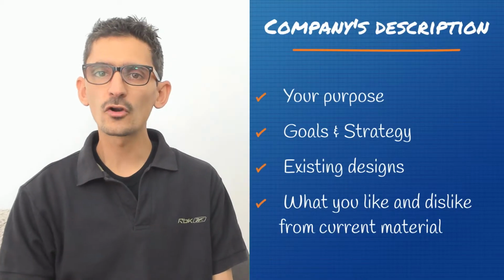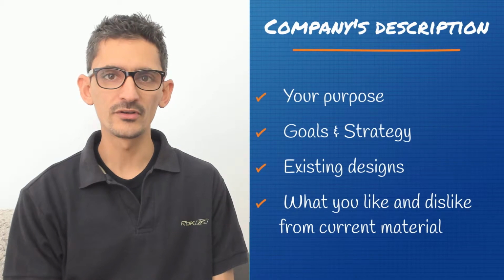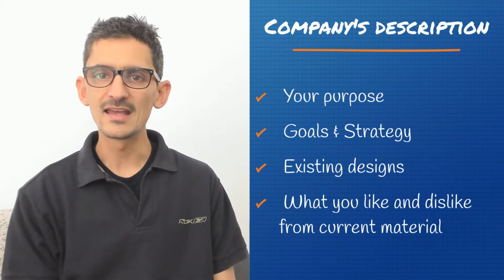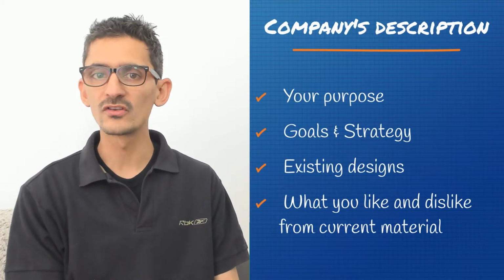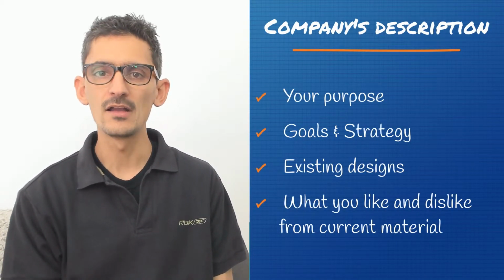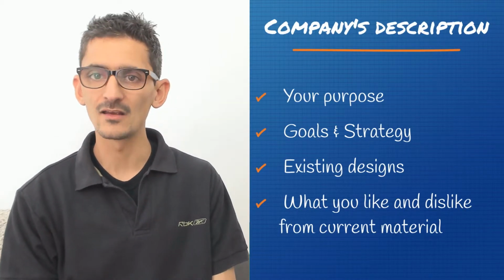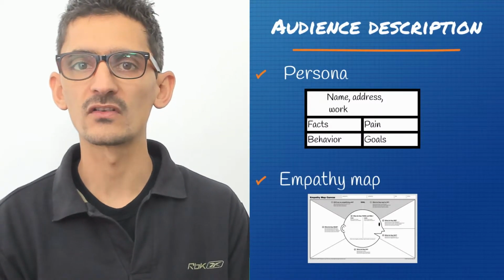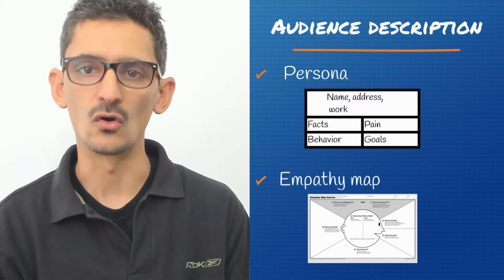How to create a design brief for a startup project | AskMyCTO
Today I’m going to answer a question from Sacha, the co-founder of a B2B marketplace.

Sacha has already developed the first version of his solution. Not being a designer himself, he is asking how he can effectively delegate a redesign of his project.